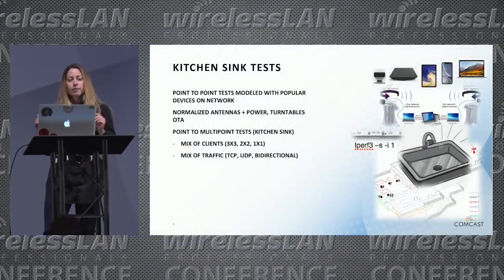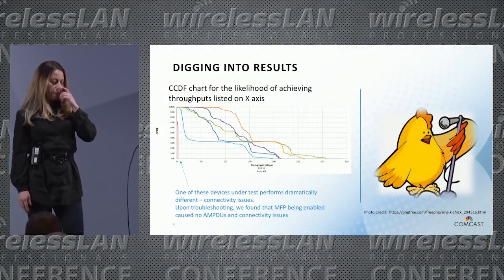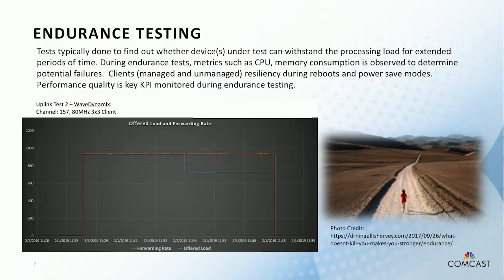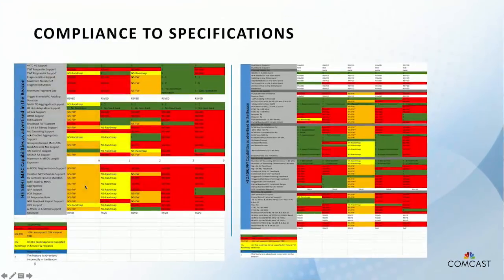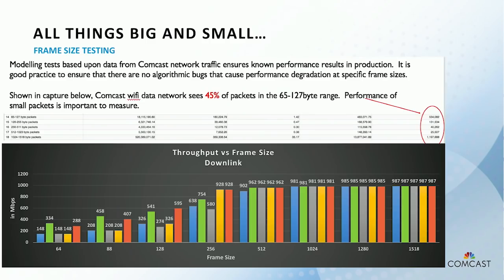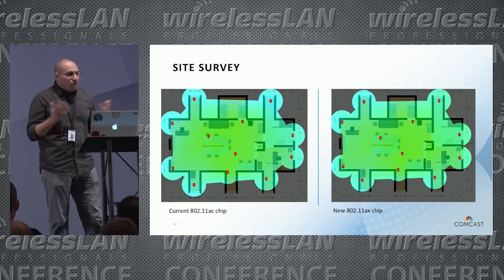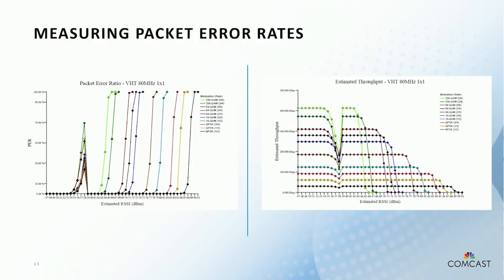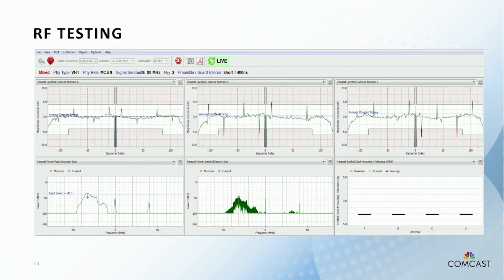Are all 11ax Networks Created Equal? | Colleen Szymanik | WLPC Phoenix 2019